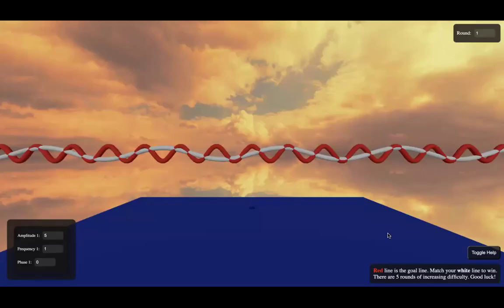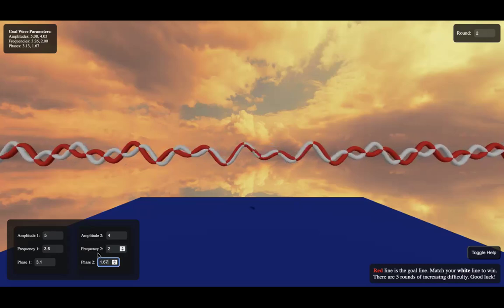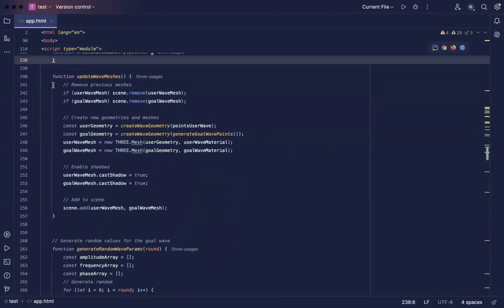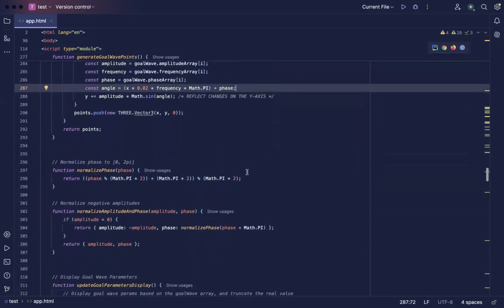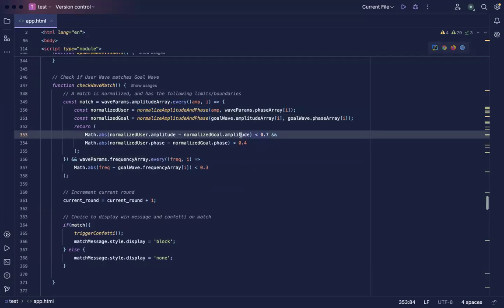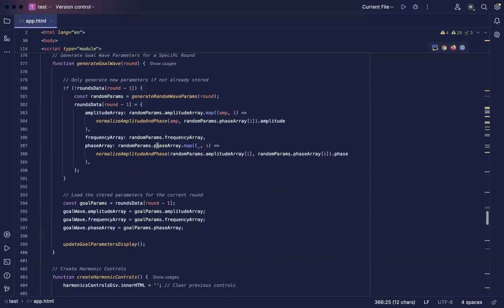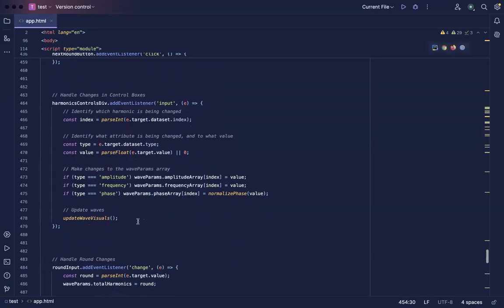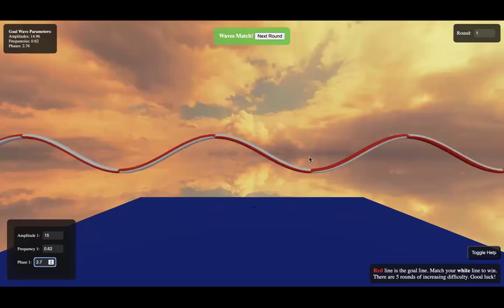Composite Wave Game - Video Demo